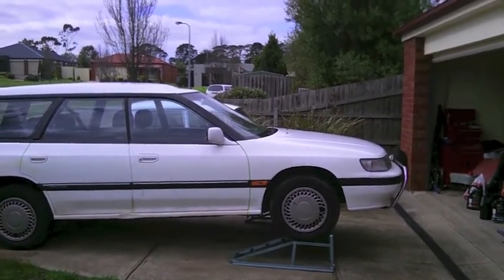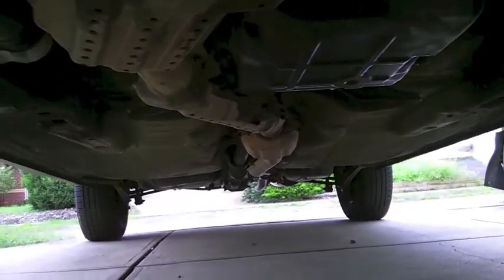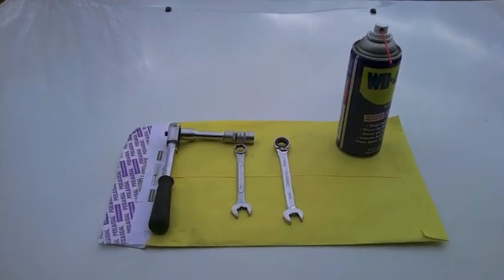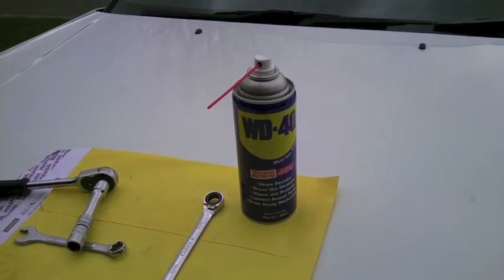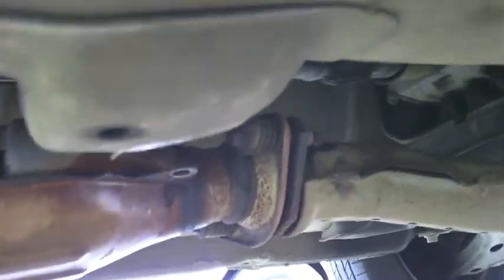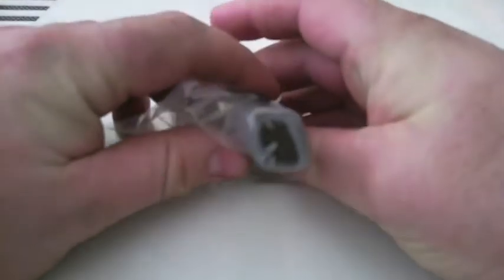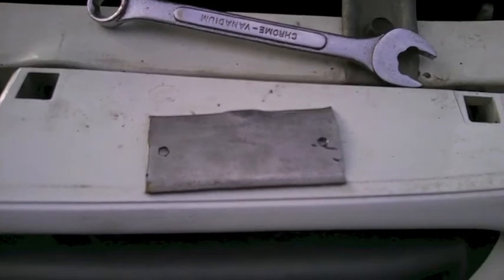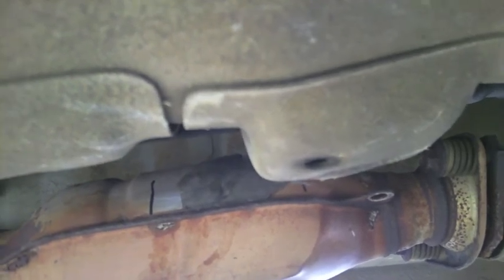Subaru Liberty Legacy Muffler Repair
After discovering a leak in my exhaust I go about patching it up using a product called Selleys Kneed It. This is only a stop gap measure but it should hold until I work out what I am going to do in the long term